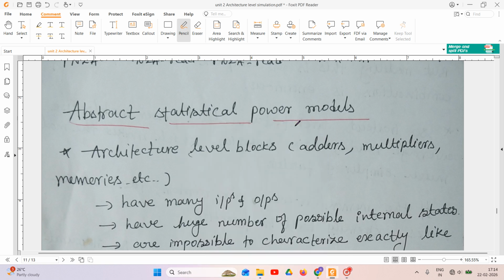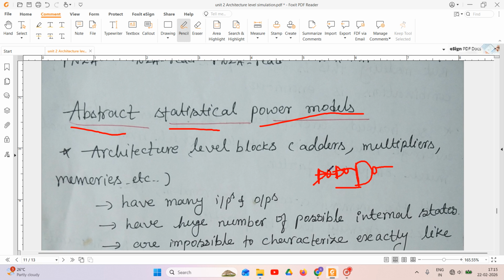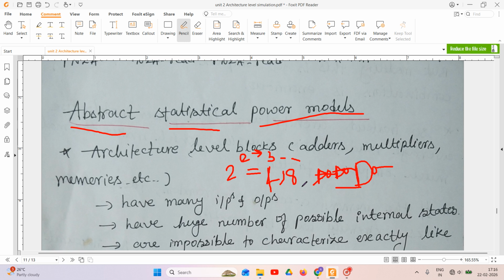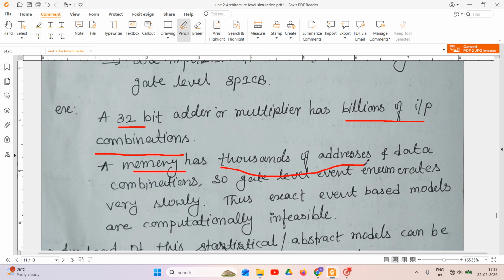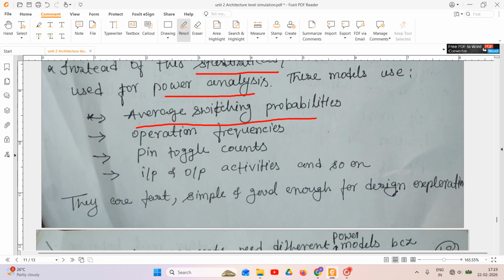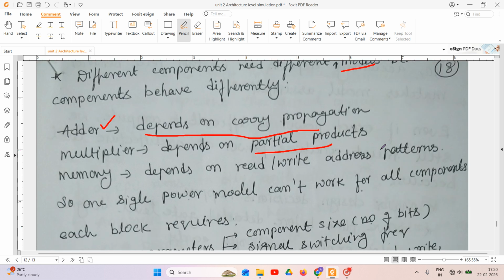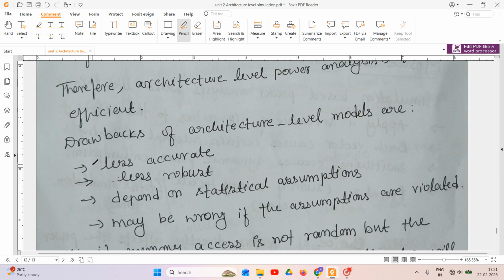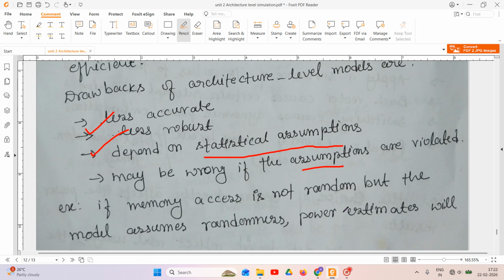Architecture level abstract statistical power model